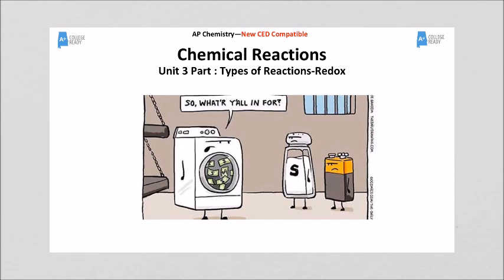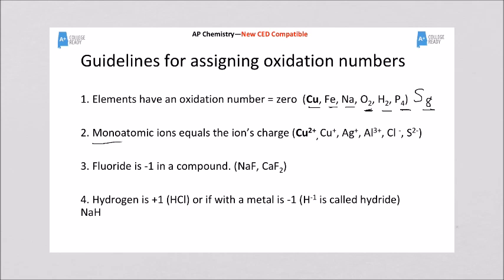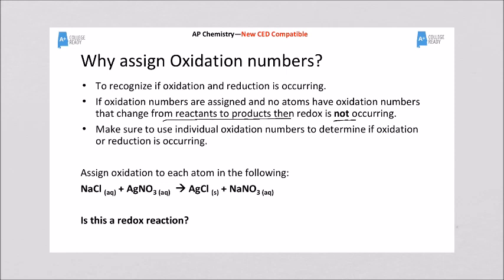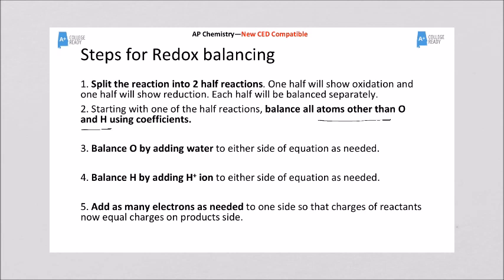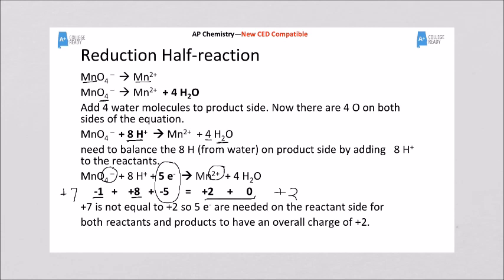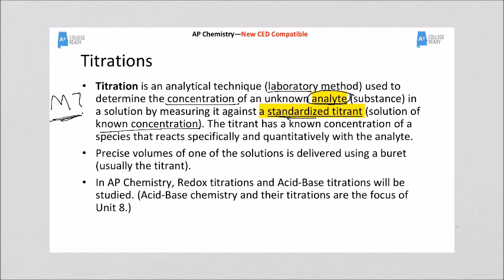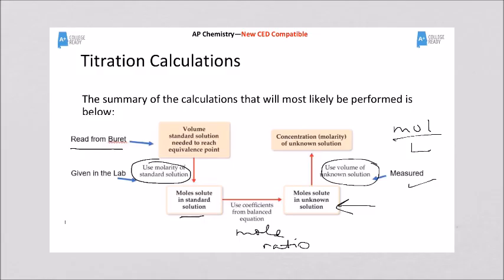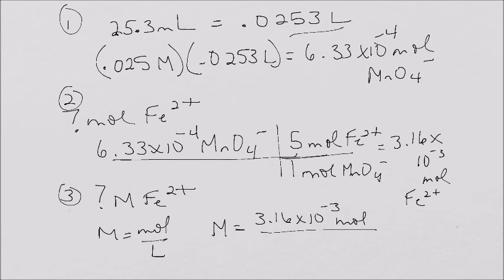AP Chemistry Unit 4 Part 3 Redox